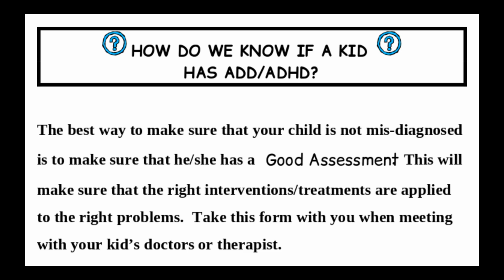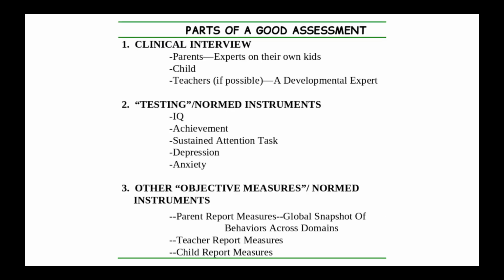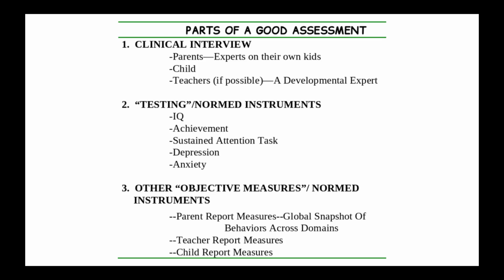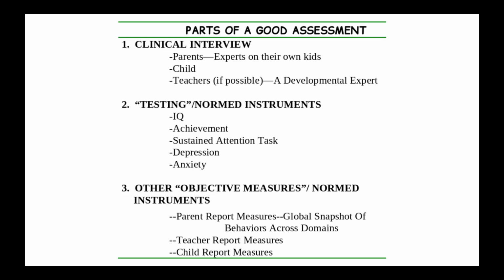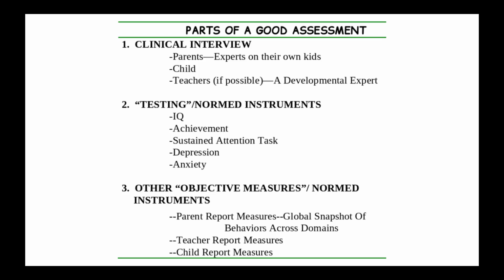How do we know if a kid has ADD/ADHD?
In this video, Dr. Al reaks down the essential components of a good assessment for ADD/ADHD. Misdiagnosis can lead to ineffective interventions, so it's crucial to follow a structured evaluation process.

Key topics covered include:
✅ Clinical Interviews – Insights from parents, children, and teachers
✅ Testing & Normed Instruments – IQ, achievement, sustained attention, depression, and anxiety screenings
✅ Objective Measures – Parent, teacher, and child report assessments

A thorough evaluation helps ensure that children receive the right treatment and support. If you're a parent, teacher, or professional, this guide can be a valuable tool when discussing concerns with doctors or therapists.